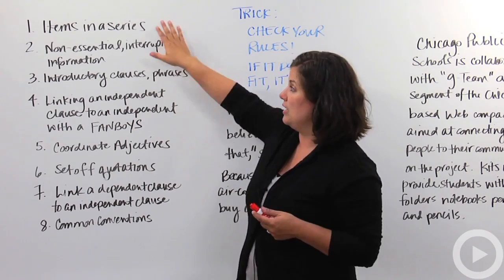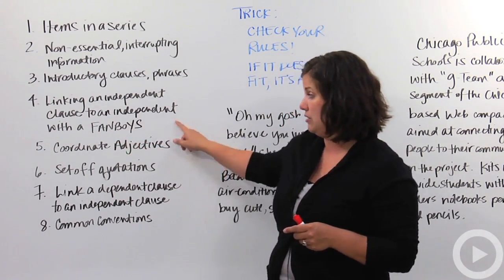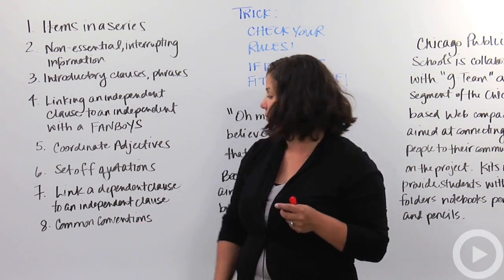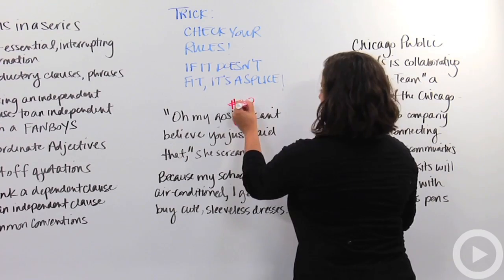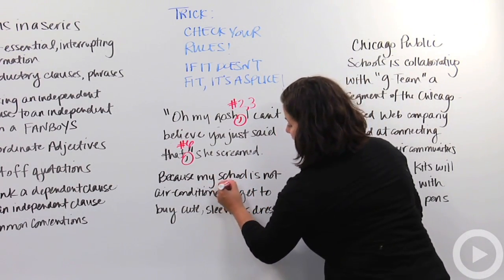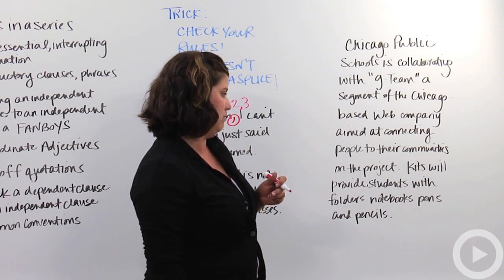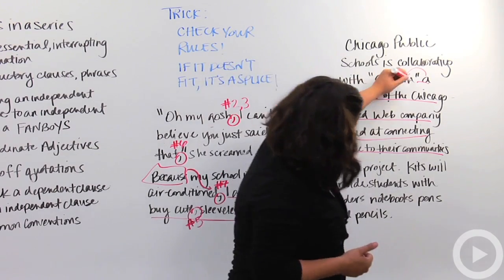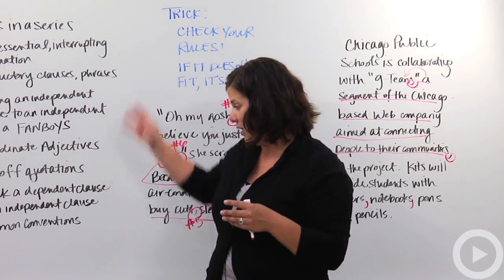Comma Rules Grammar Video by Brightstorm 2